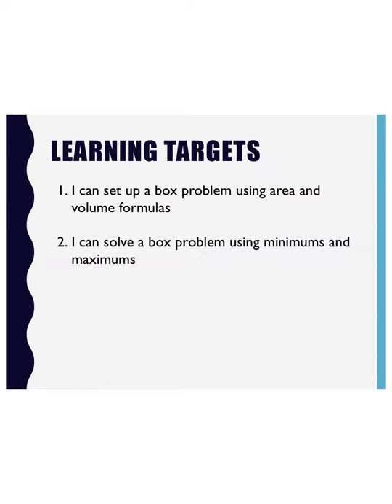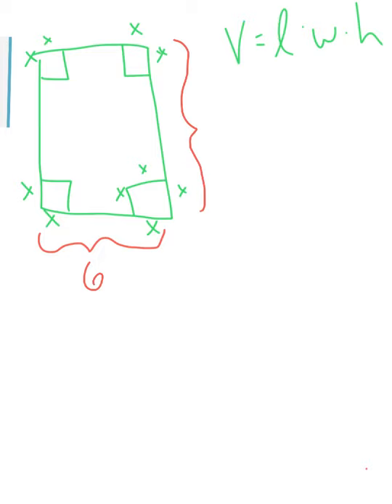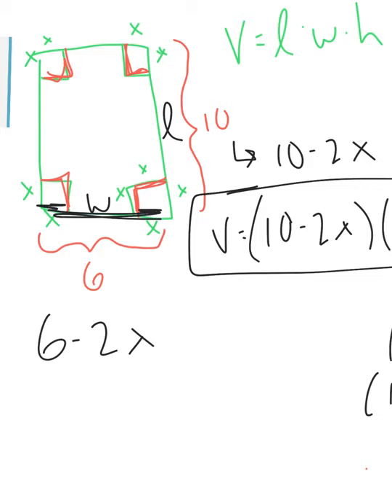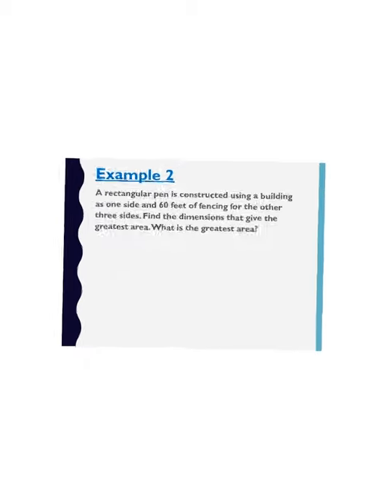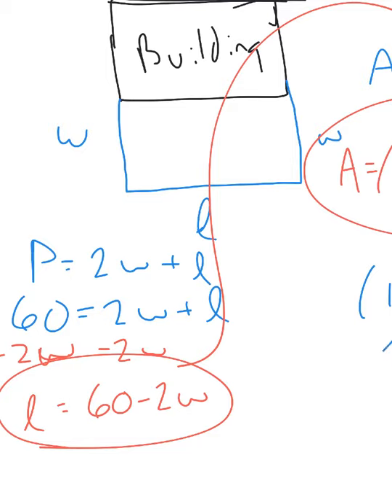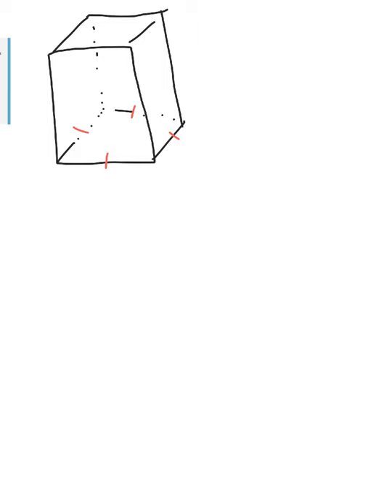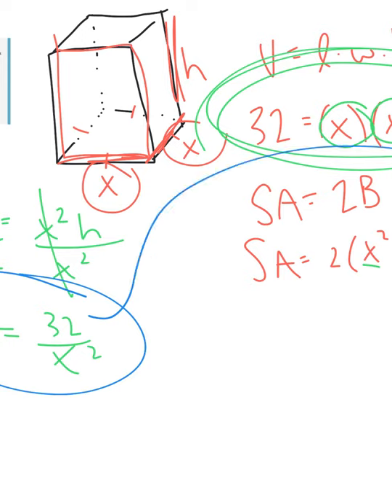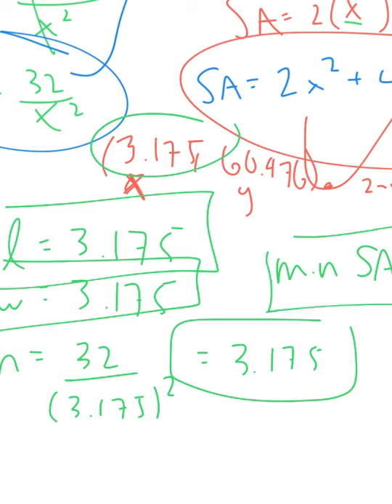1.4 box problems